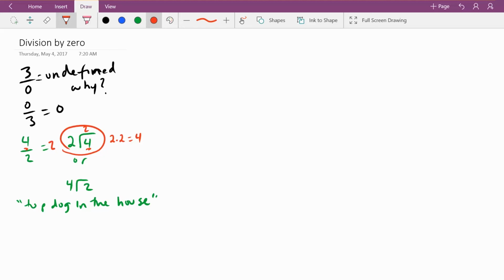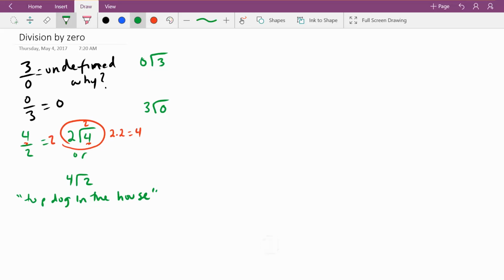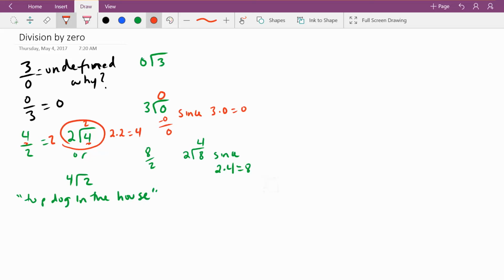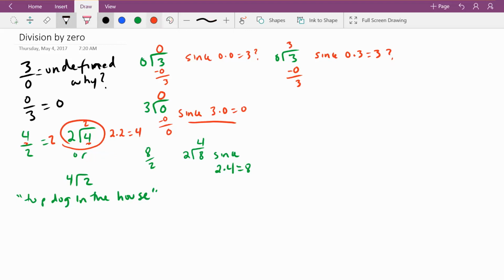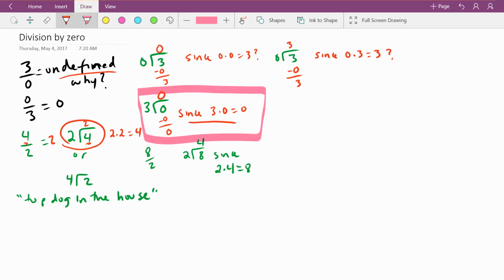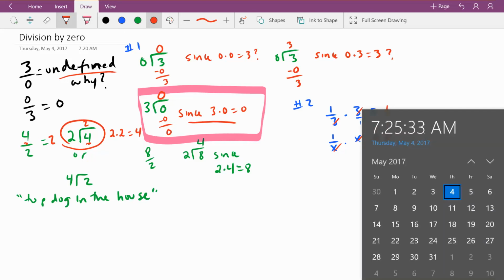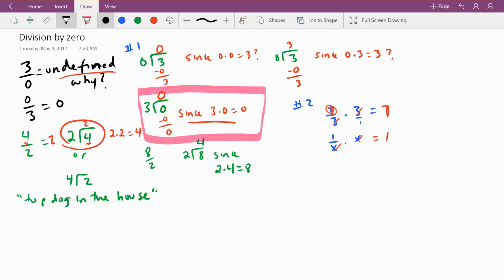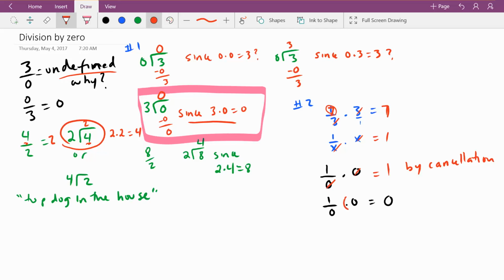division by zero